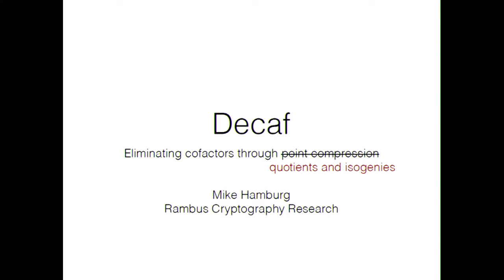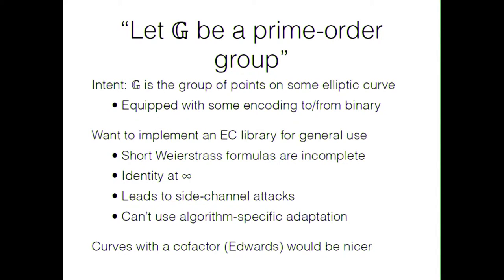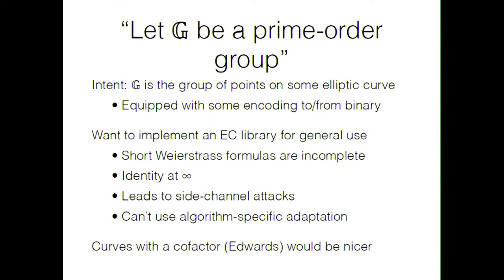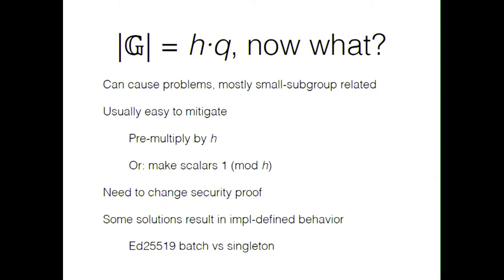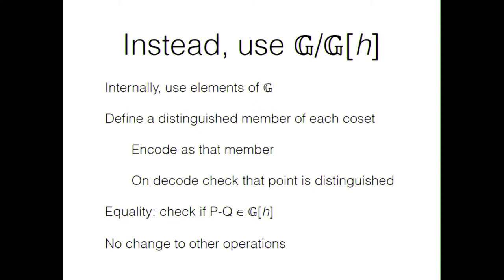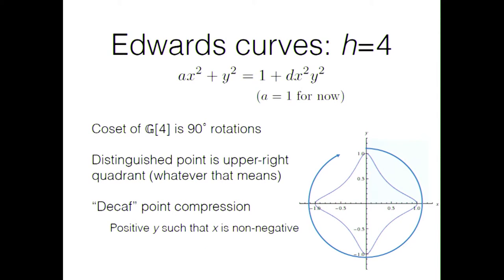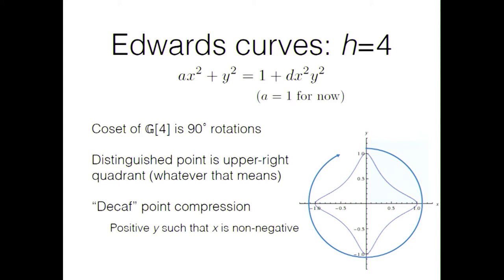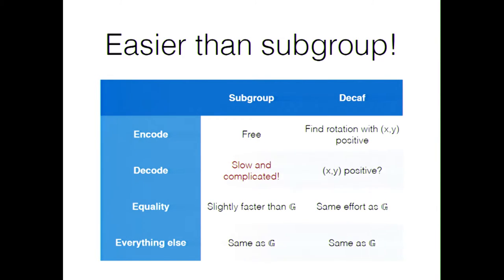Decaf Eliminating Cofactors Through Quotients and Isogenies